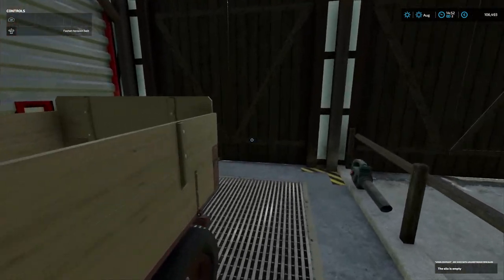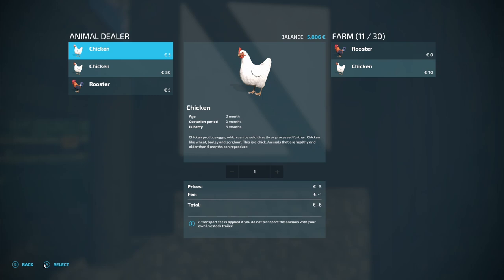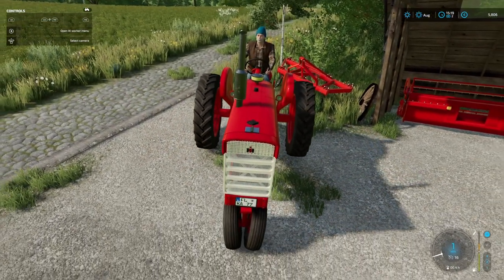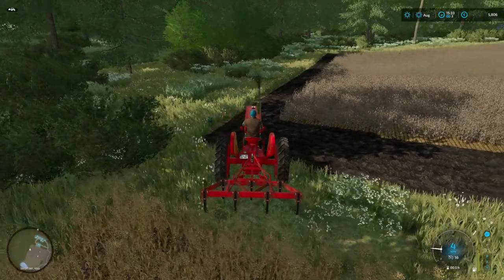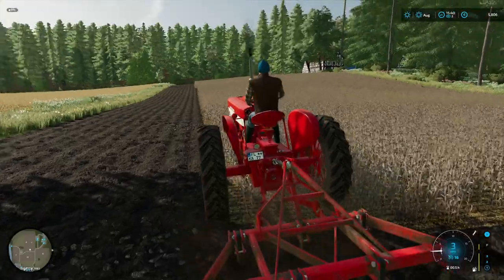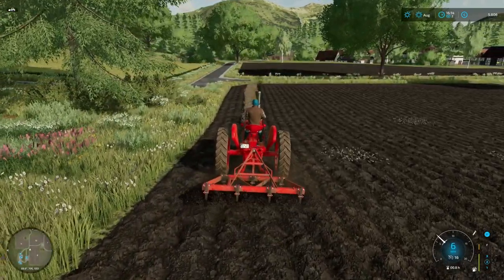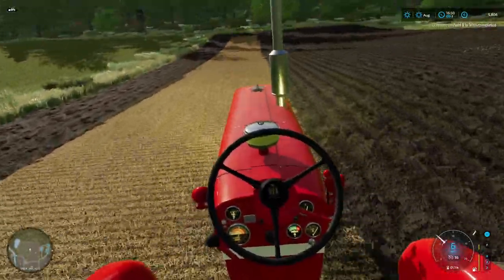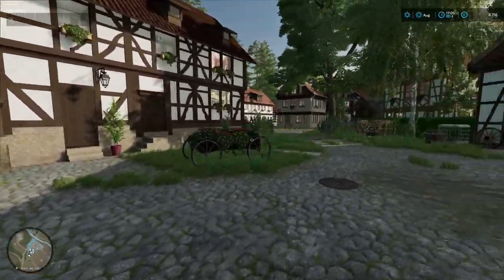FS 22 -- KALLEBACH - HERITAGE CONTRACTORS -VINTAGE SERIES- LETS PLAY- EP1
Welcome to Kallebach map and a new Lets Play series.

Map: KALLEBACH
AUTHOR: Ka77e

In this series we have a small area with a few barns and a small yard that we have established as a working vintage farming equipment museum.

So we only have vintage equipment and will only buy vintage equipment.

It is our intention to expand the museum, by buying up the other farms on the map. These have animal pens on them and we will work with the animals that we buy with the farms.

We have no fields and do not intend to buy any at this stage.

Our main source of income will come from doing contracts show casing our vintage equipment and making our money in this fashion.

We also get a grant from the town council to employ local workers. We pay them a wage and at the beginning of each month the council reimburses us for our wage bill.